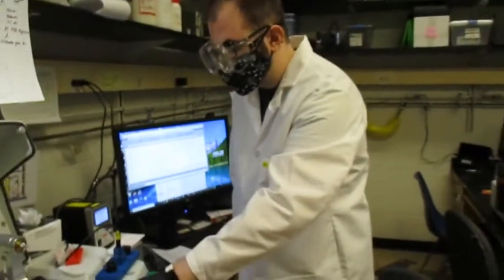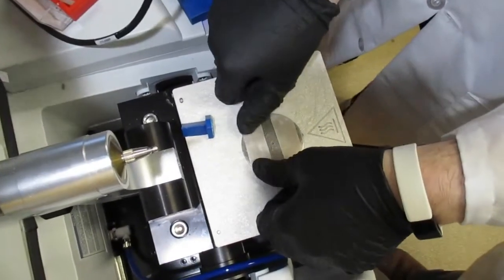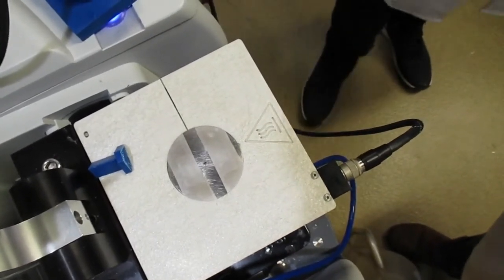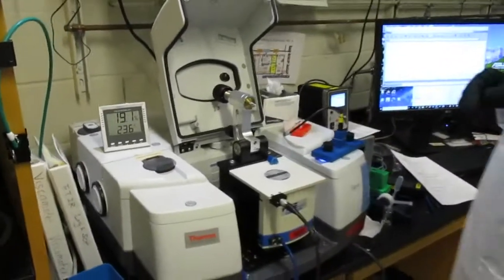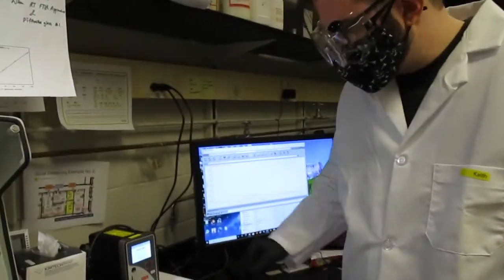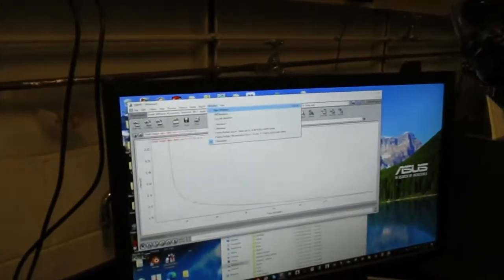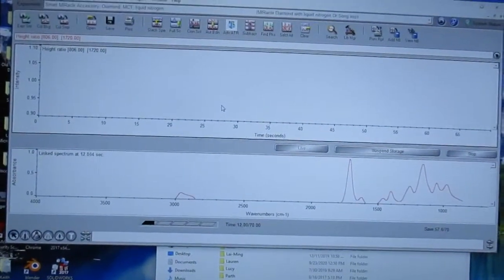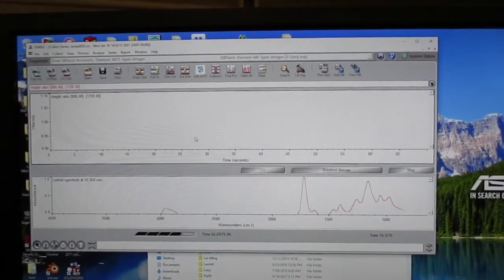2.3.D Real Time FTIR 02 Load Sample Real Time FTIR experiment Run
2.3.D How to load photocurable samples?  How to perform the real-time FTIR (RT FTIR) with continuous UV irradiation (UV LED).

FITR Nicolet iS50/ Pike Technology ATR sample stage